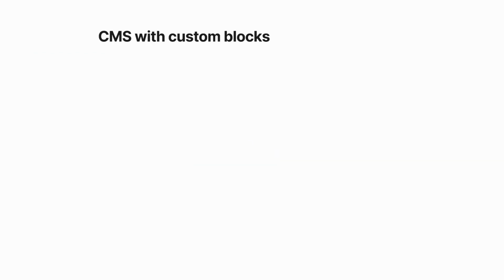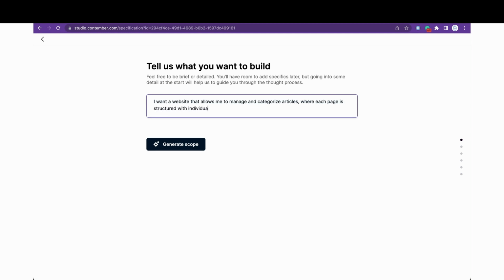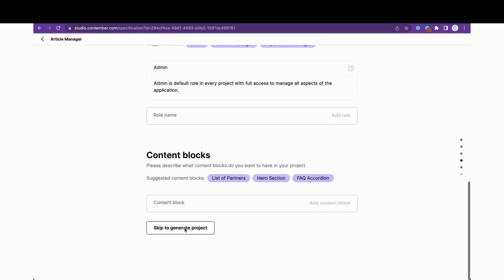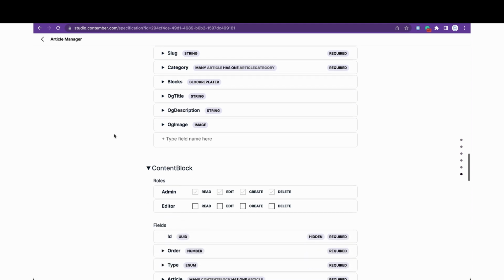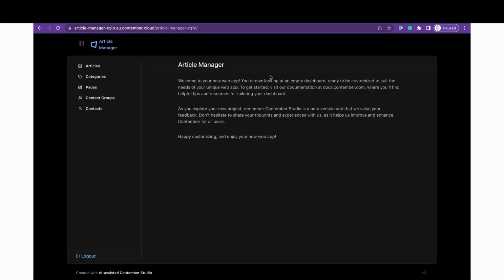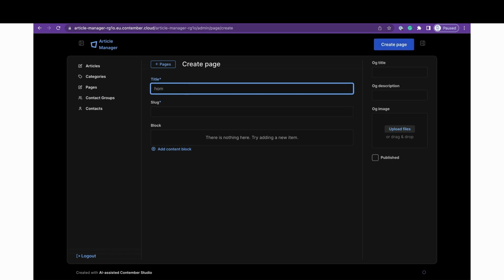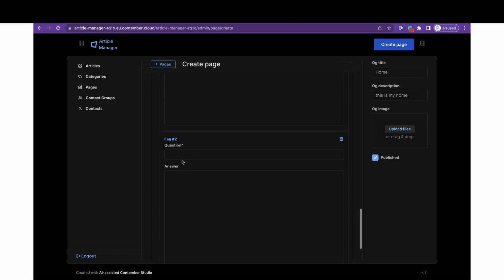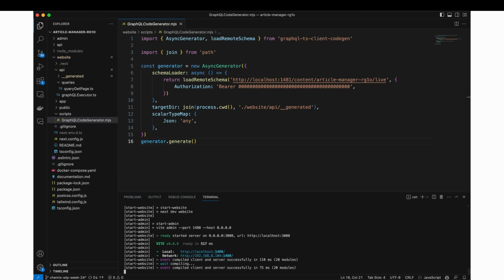Contember Studio Demo - Week #26/23 & #27/23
In this demo video, we'll demonstrate how to generate a custom Headless CMS for managing a company website in five minutes, showcasing two weeks of updates in AI-assisted Contember Studio.

We have introduced new layouts for your application, providing an aesthetic upgrade and increased usability. Also special blocks are now available for more flexible page construction, allowing for increased customisation of your site.

Also Studio now generates a ready-to-use Next.js project for your website, equipped with auto-generated GraphQL queries for your content, streamlining the website management process.